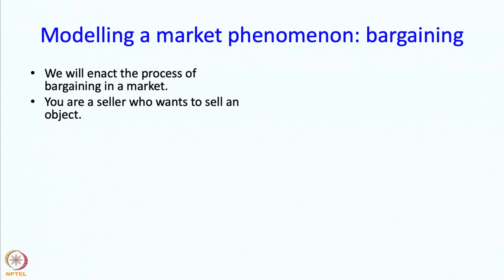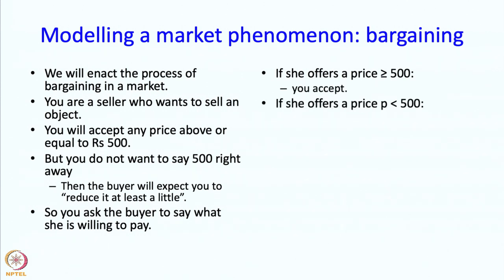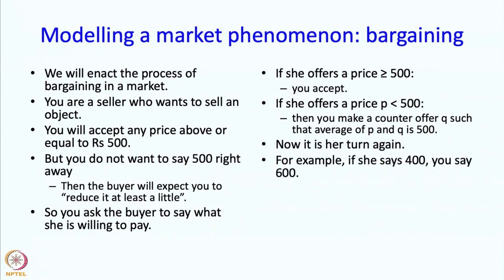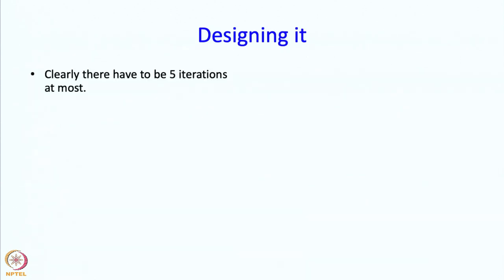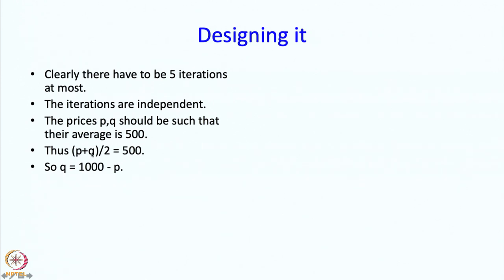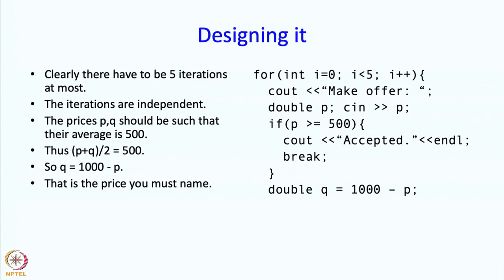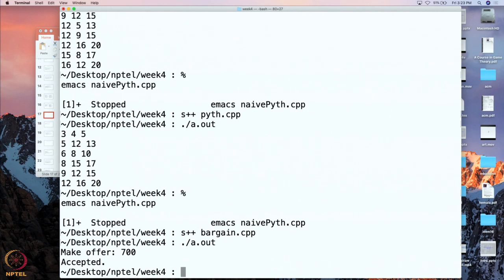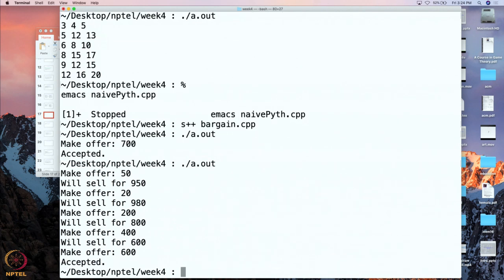Lecture 9 : Loops in various applications Part 3 : Modelling a system: bargaining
Loops in various applications Part 3 : Modelling a system: bargaining